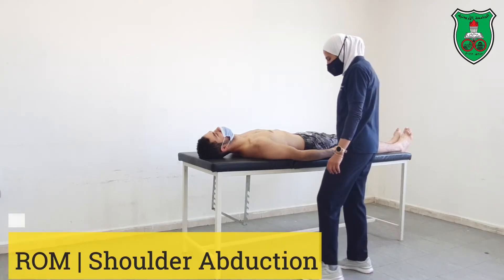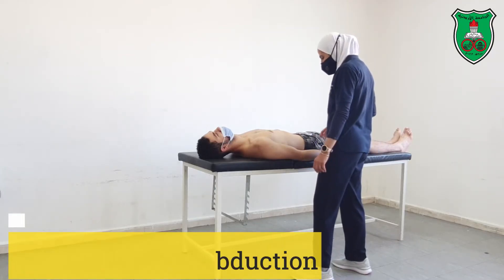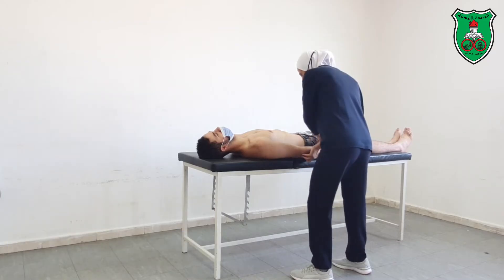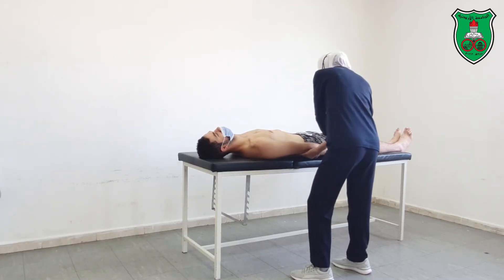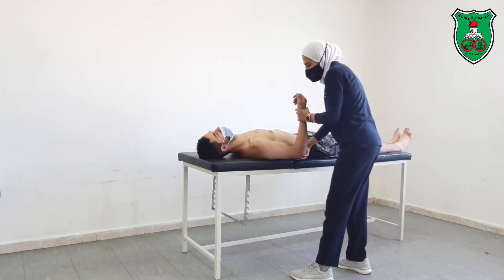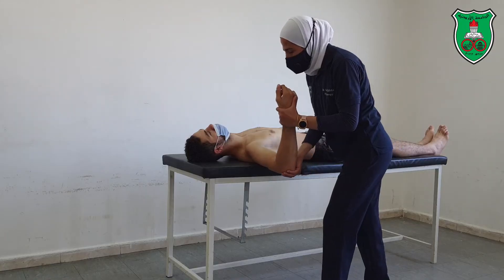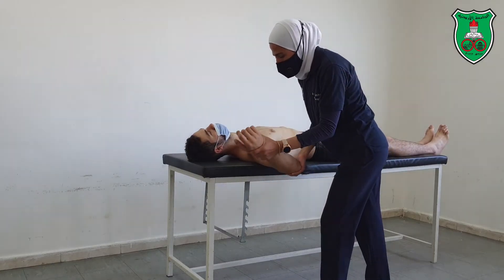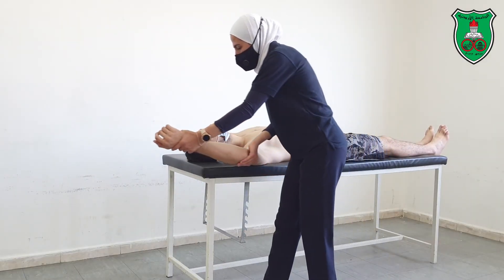ROM Shoulder Abduction